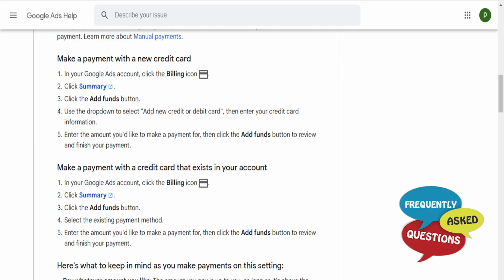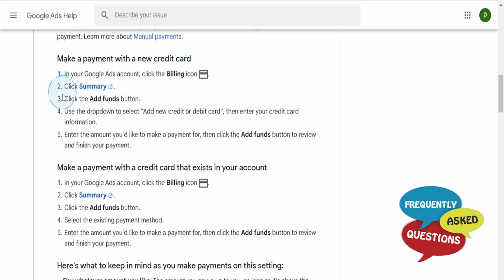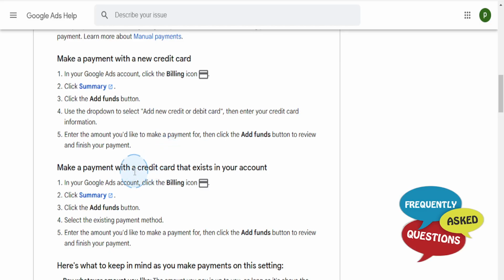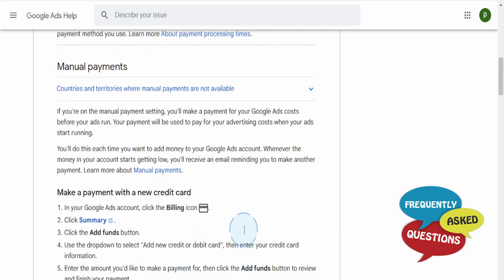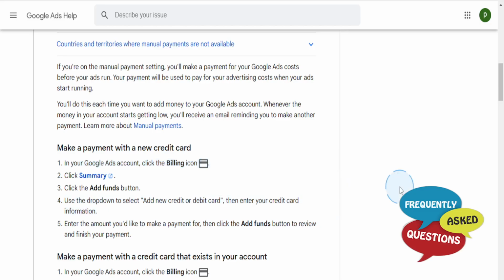HOW TO ADD FUNDS IN GOOGLE ADS (2026)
HOW TO ADD FUNDS IN GOOGLE ADS

In this video we show you HOW TO ADD FUNDS IN GOOGLE ADS. If you want to know HOW TO ADD FUNDS IN GOOGLE ADS then this is the perfect tutorial for you.